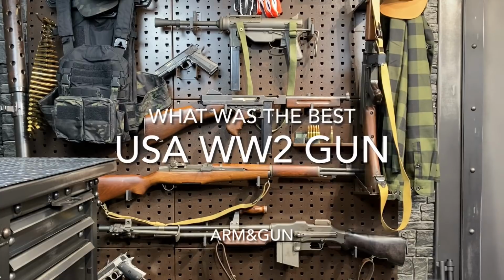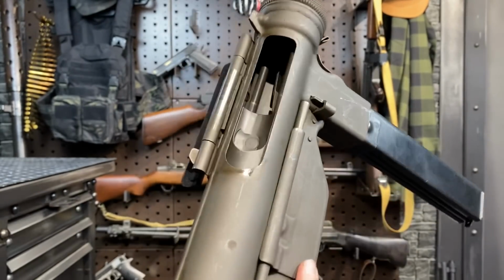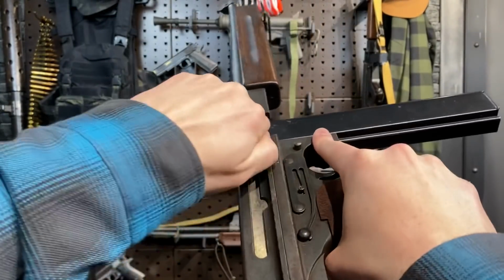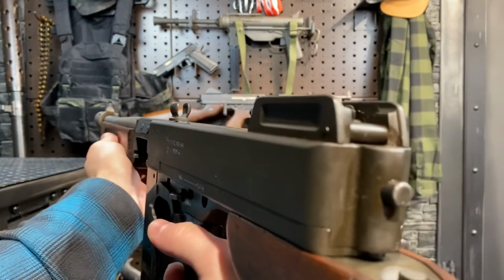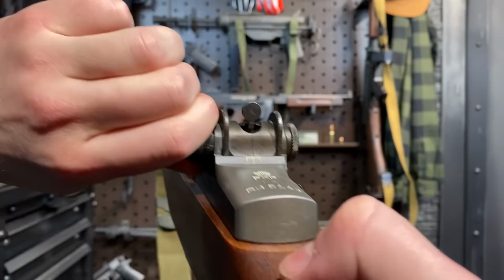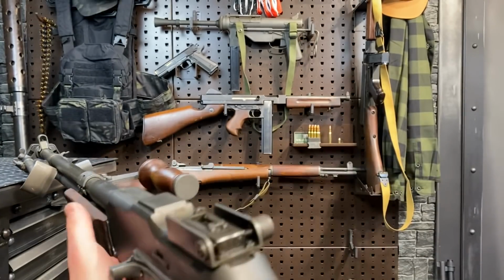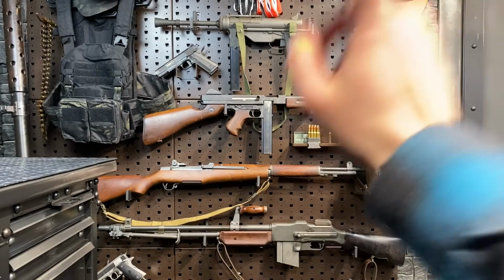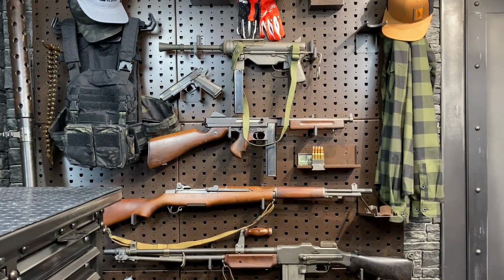BEST American Gun in WW2? | Wall of Guns Review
On the hunt for the Best Gun used by the Americans - specifically in liberating Western Europe in WW2, Wall of Guns Review style.
Special thanks to Wolverine Supplies, BlackBox Customs + @9mm_guy, and ArmTac / Hippo939 for lending me these beautiful firearms
Purchasing from the below links helps support Arm&Gun.

Lots more coming. I appreciate your subscription and support as I continue to improve the level of content as the channel grows.

Gun's Shown:
M3A1 "Grease Gun" (Ithaca) | 45acp
Thompson (AO) M1A1 | 45acp
Thompson (AO) 1928A1 | 45acp
Beretta Post War Garand | 762Nato
1918A2 BAR (NE Small Arms) | 30-06
Nighthawk Agent 2 | 9mm

All local laws followed in the making of this video.
All firearms and related gear are legally possessed.